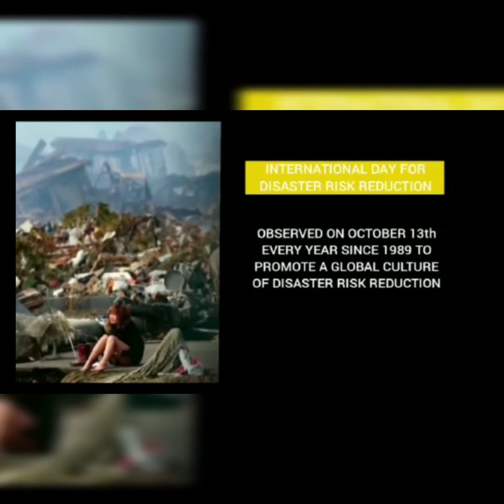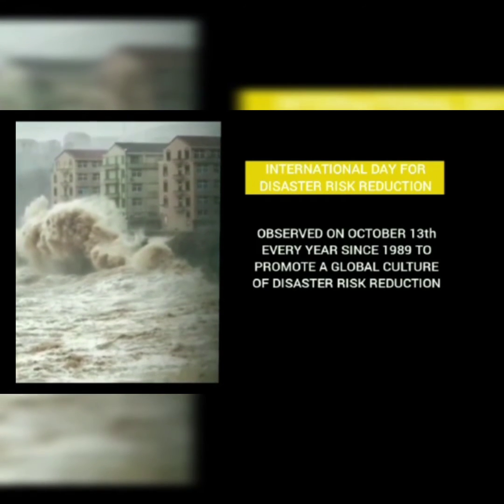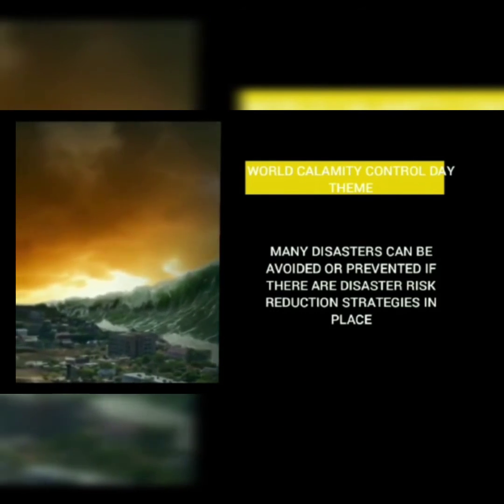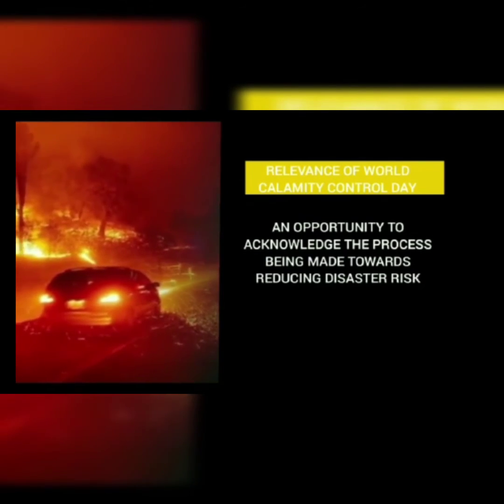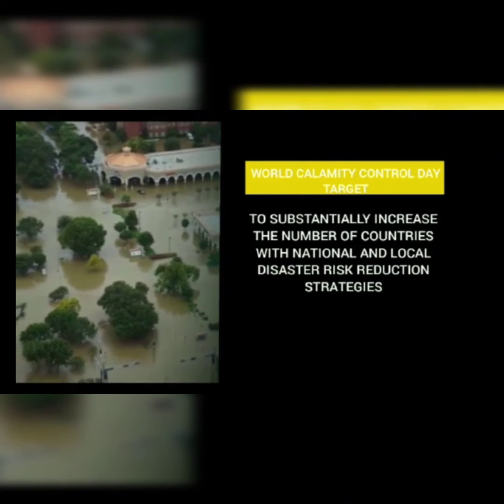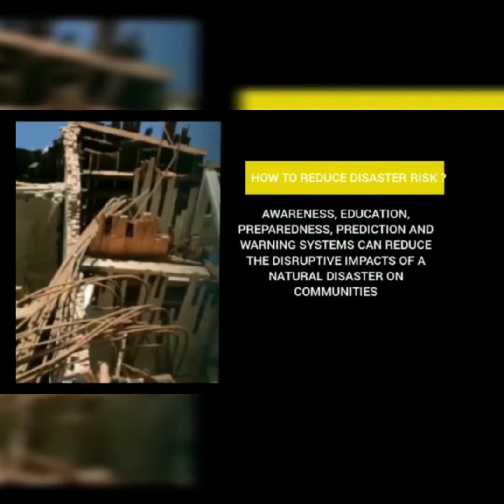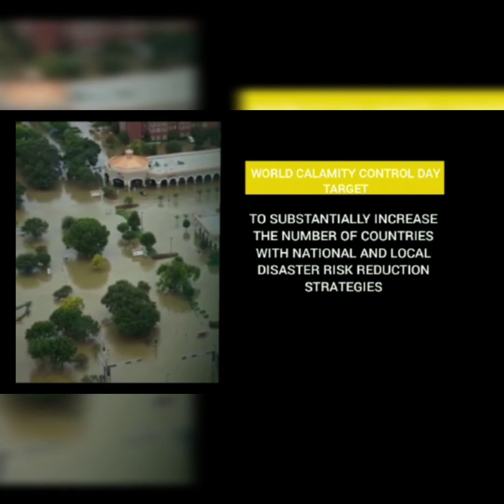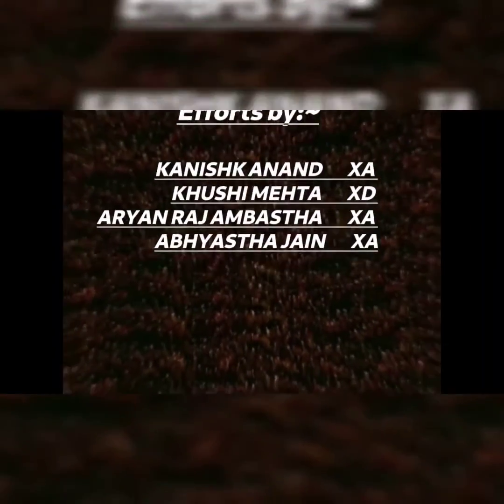International Day for Disaster Reduction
Vikas Bharati Public School
Sector 24, Rohini
Delhi